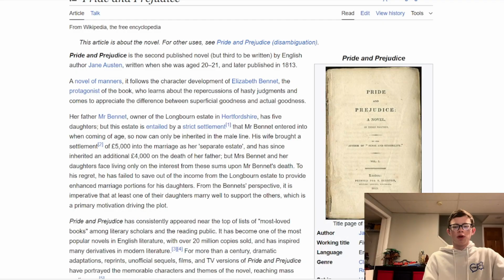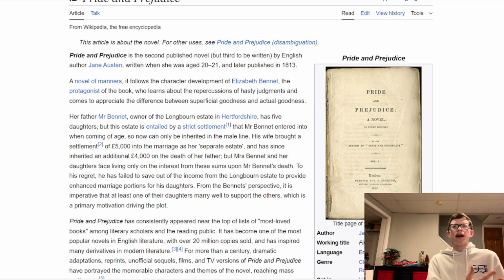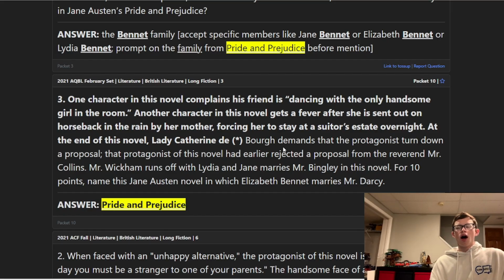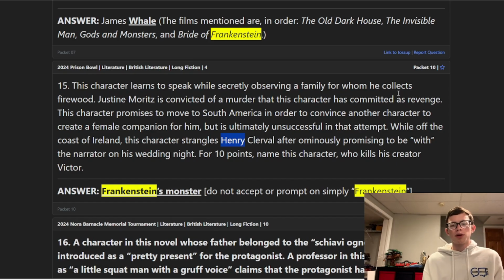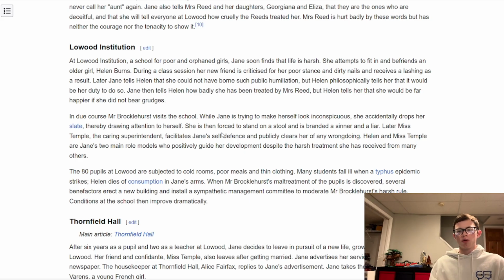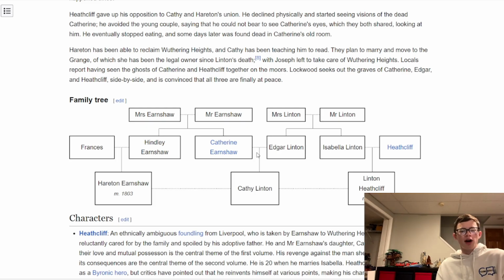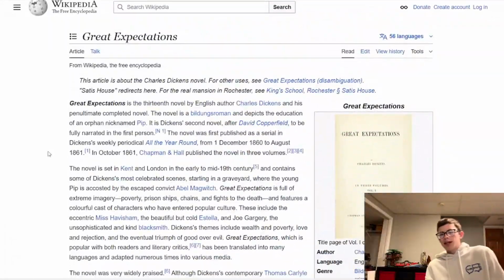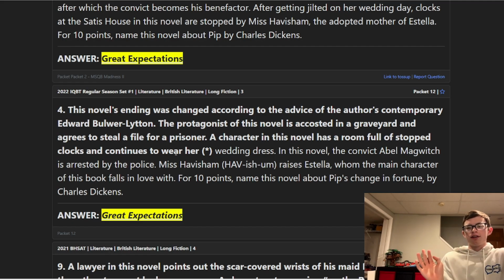Five British Classics in 27 Minutes (Quizbowl 101)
Tackling five of the longest, hardest, and most important to Quizbowl novels of all time. Wikipedia is a fantastic source for written plot summaries if mine are not sufficient. Five more British novels are hopefully on their way soon!

Unit one: Topic two, Video one (1.2.1)
Literature: British, Novels